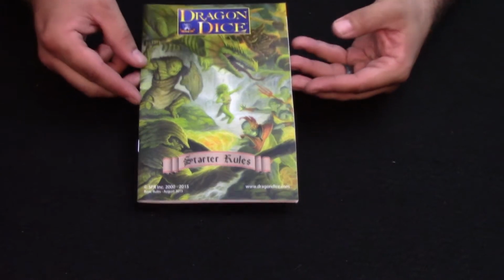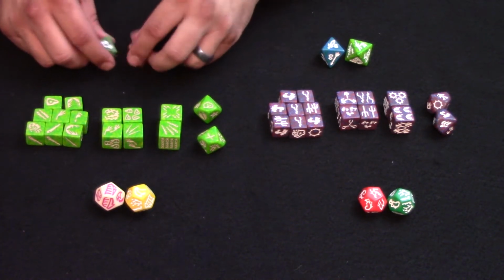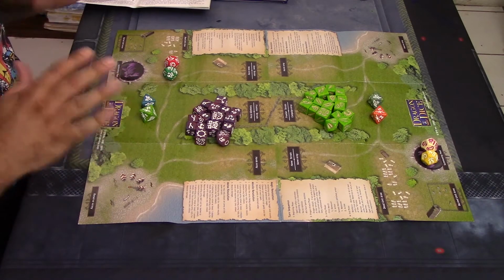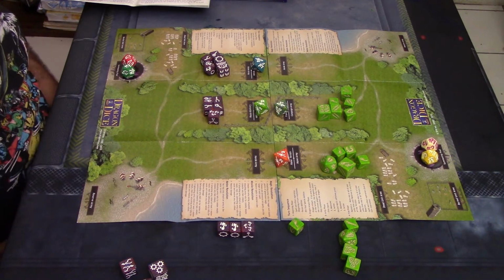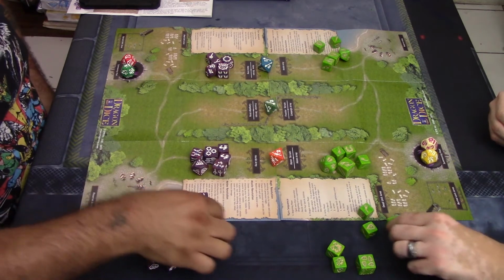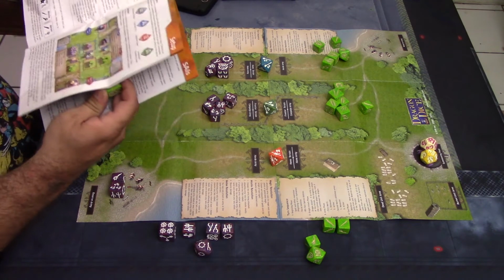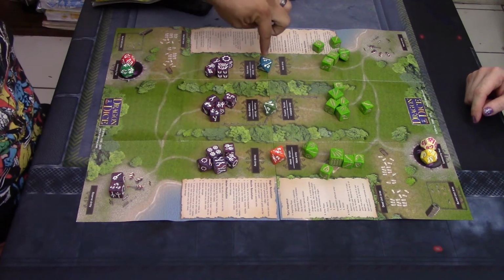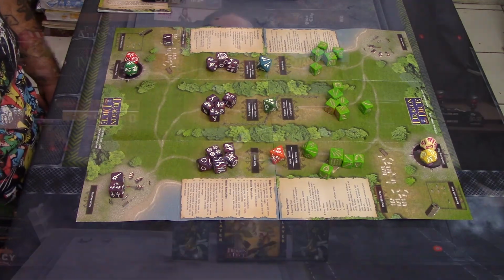Dragon Dice by SFR (Preview) S1E43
Players use colorful dice to represent armies of different fantasy races which battle to control essential terrain in this fast-rolling game. Any number of players can join the struggle, although it's designed as a multiplayer game. The first player to capture two terrains immediately wins the game, or you may try to obliterate your opponent's dice. Spells and layered strategies benefit certain races as you try to control the odds in this dynamic game full of surprises! - Description by Designer.

I've been playing Dragon Dice since i was a kid, and I'm excited to see this coming back into mainstream gaming!